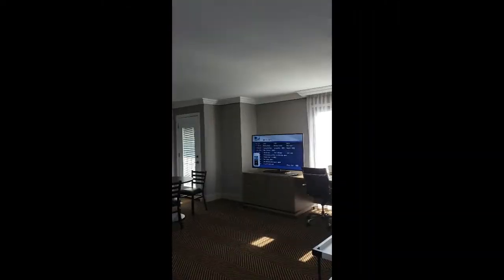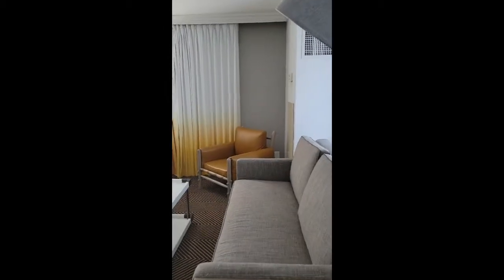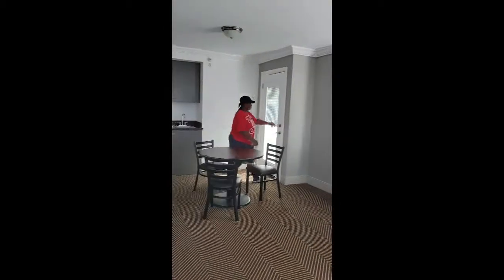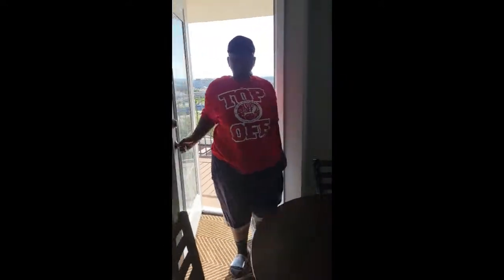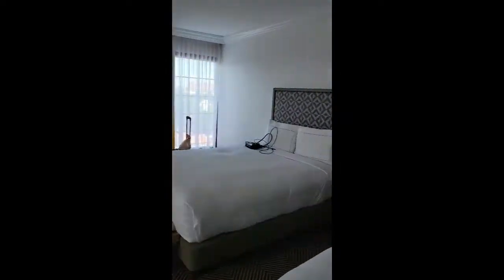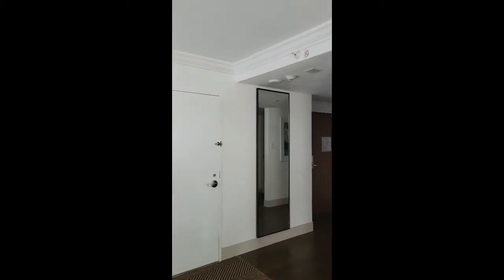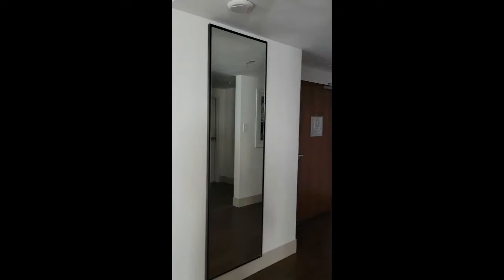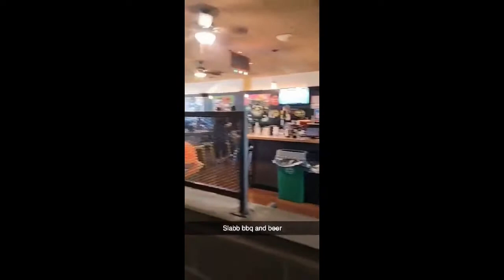Slab BBQ & Beer | Austin, Tx | Vlog 7 | Diner's, Drive-ins and Dives Review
Slab BBQ & Beer

Pray Psalms 91 #1 John 1:9 Jesus Saves Hallelujah!